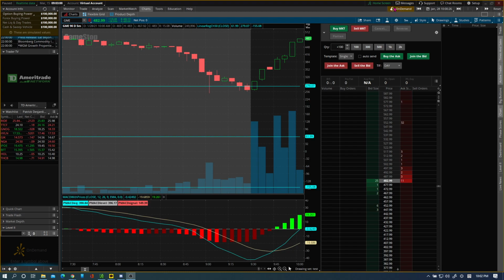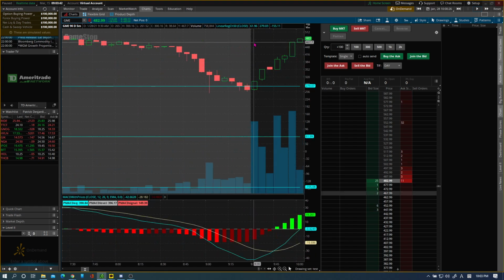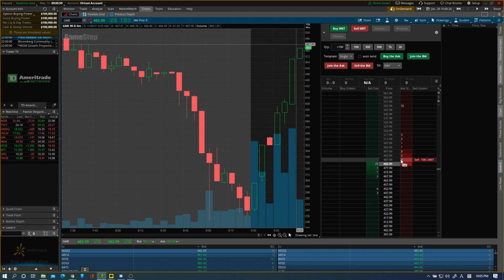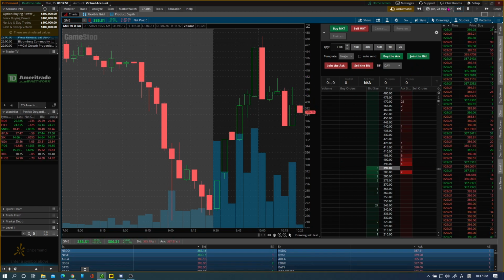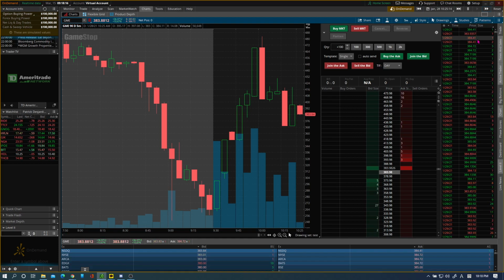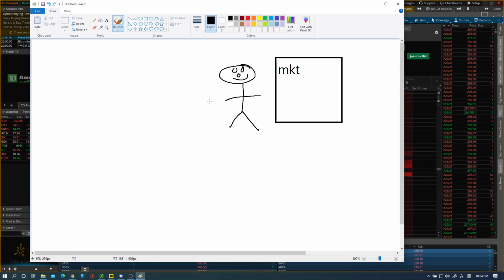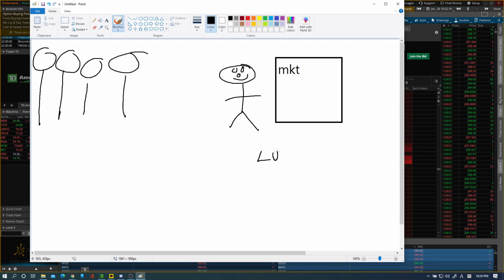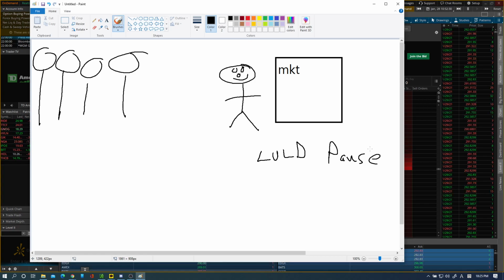demonstrating volatility in stock market $GME (LULD Halt)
(reupload, originally from March 2021)
I asked Nekkid Humfleas to redo an EXCELLENT example he did on livestream in discord one day.
This video is meant to show you guys HOW quickly a volatile stock can change.
Specifically $GME
Some people suggest to watch the video at 1.5x speed xD

NEVER financial advice, GL trading